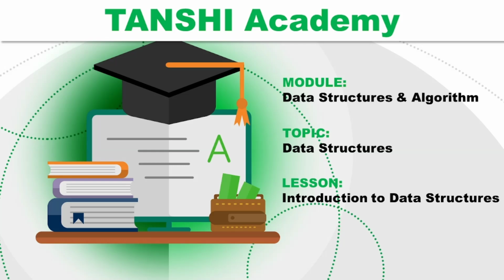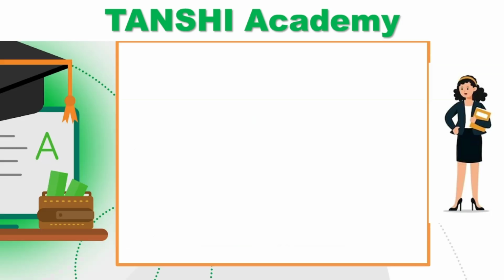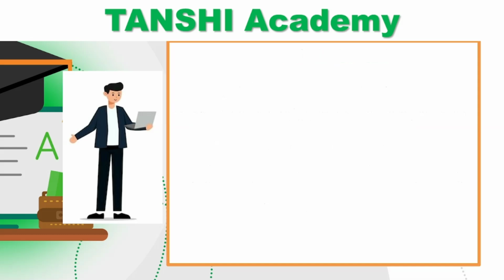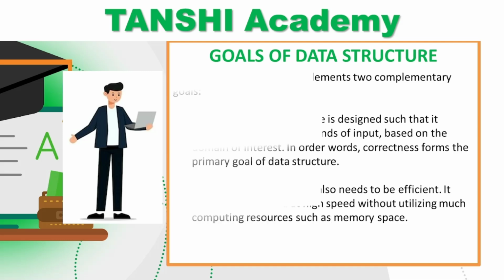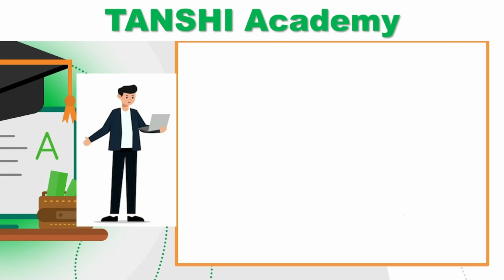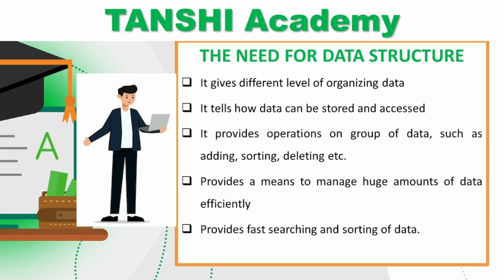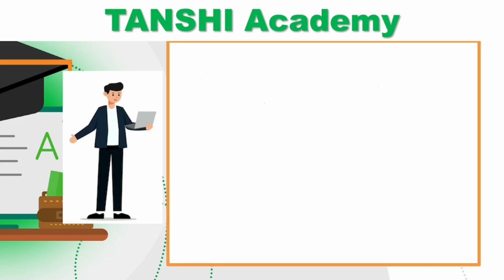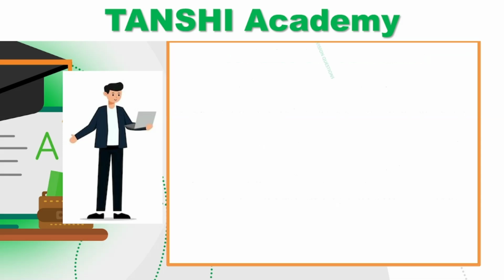795 DSL1 Introduction to Data Structures Lesson 1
Introduction to Data Structures Lesson 1 for 795 A/L Computer Science